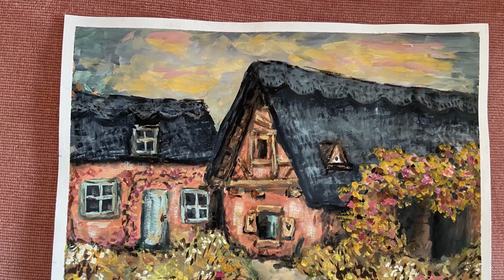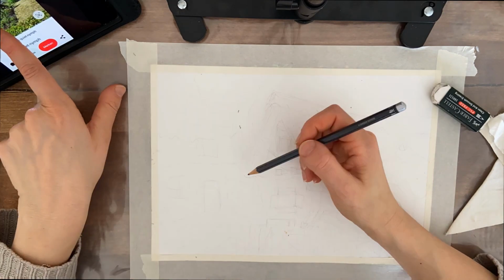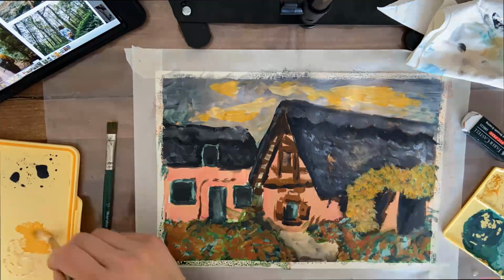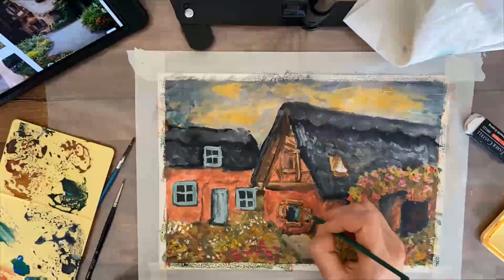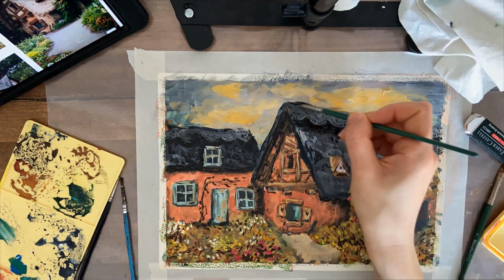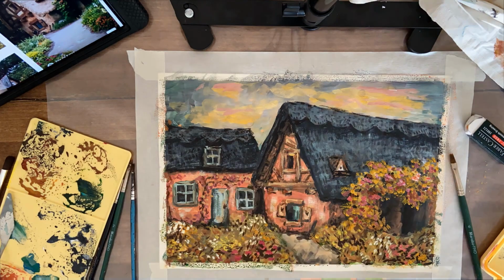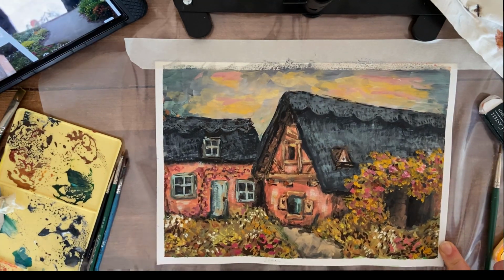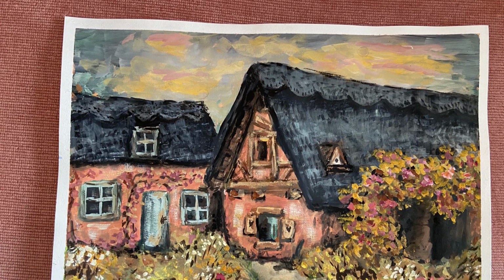painting my dream cottage with Miya Himi Gouache * trying Gouache for the first time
This is me trying to paint my cottage core dream with Miya Himi Gouache. I have seen these paints for a while and wanted to try them out. Definitely took me a little getting used to, but I believe they have potential to become a frequently used medium bcs of their ease of use. This is also an attempt to invent my own scenery, taking inspiration from photos (which is something I want/need to practice more). It may not be perfect but making mistakes is the only way to learn!